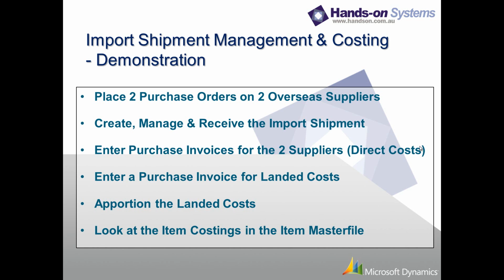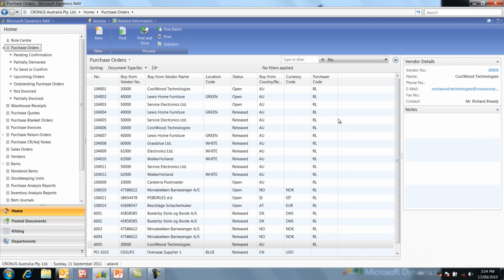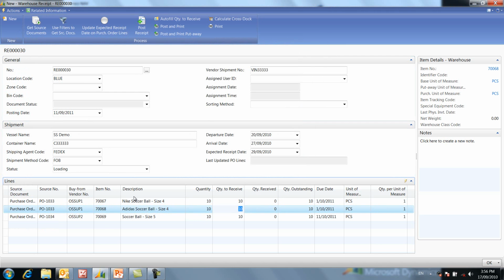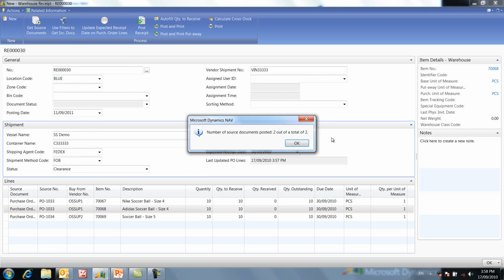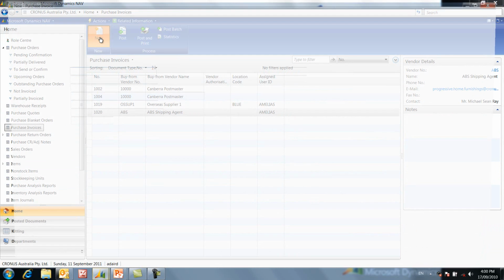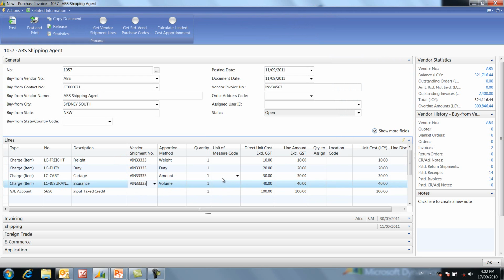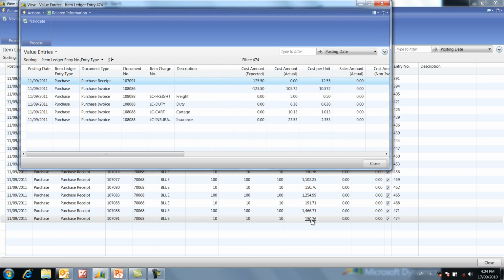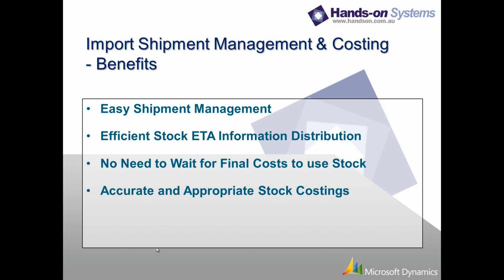Landed Costing in Microsoft Dynamics NAV Demo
As importing is such an important aspect of the Australian economy, it is not surprising that KPMG Hands-on Systems has implemented and currently supports a large number of Australian importing companies with Microsoft Dynamics.

Microsoft Dynamics possesses functionality to assist businesses:

1.Efficiently manage the importing process
2.Easily, accurately and logically cost imported stock
3.Ensure that all business areas know when and how much imported stock is going to arrive
4.Make sure that finalising the cost of imported stock does not hinder operations
In order to quickly obtain a good understanding of the benefits of the import costing functions in Microsoft Dynamics, please feel free to view the 15-minute demonstration below.

Hands-on Systems was acquired by KPMG in September 2015, and is now called KPMG Hands-on  Systems